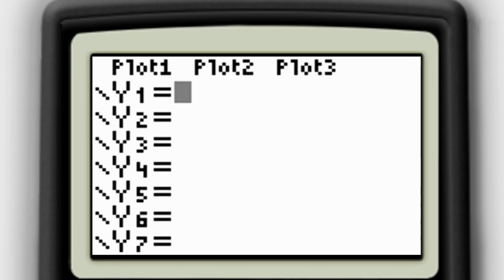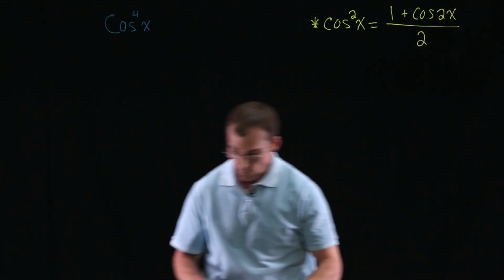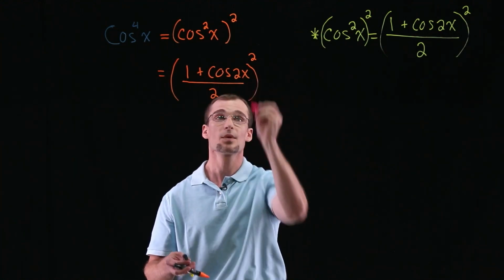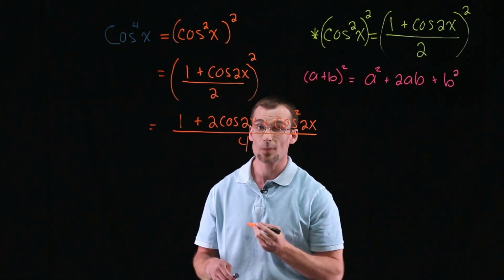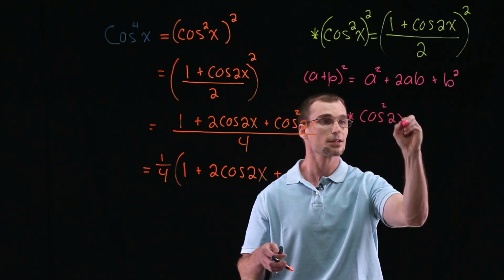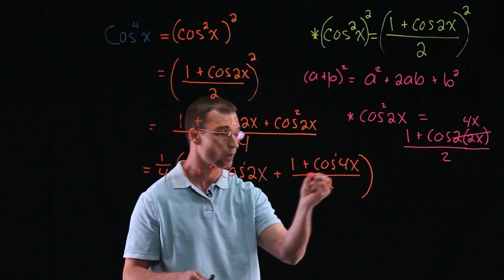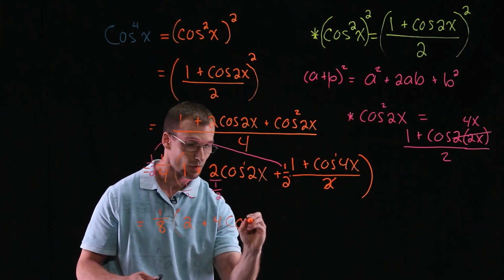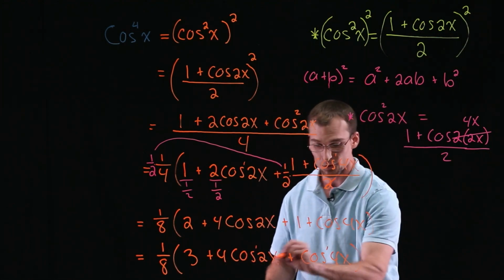precalc wlaga 8e 0505037